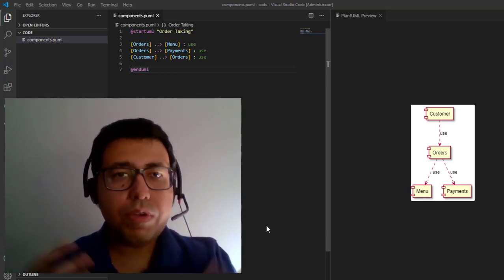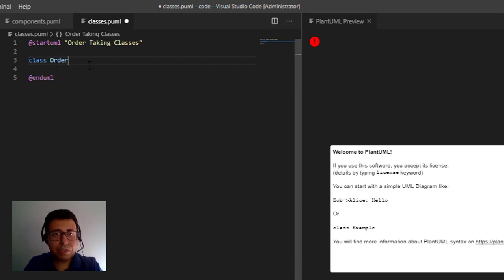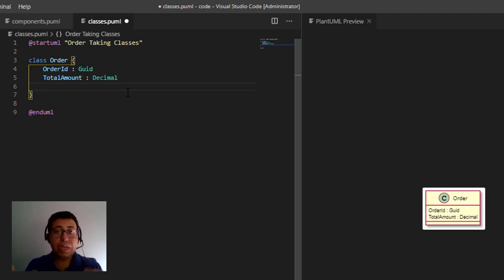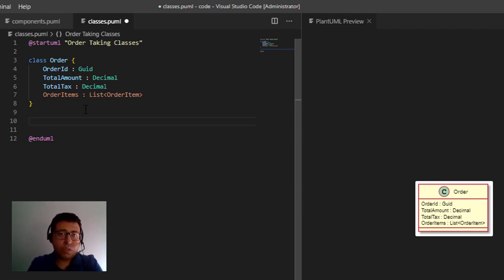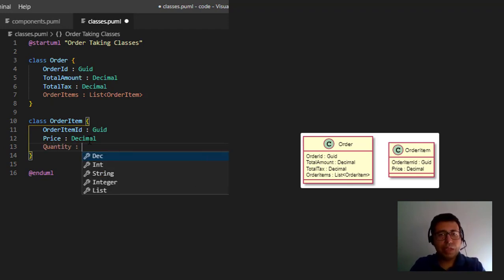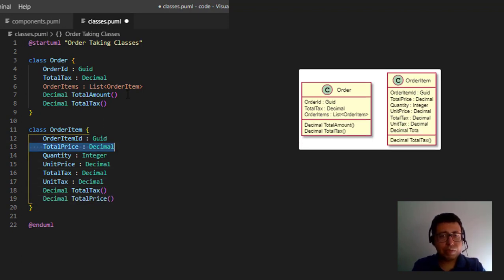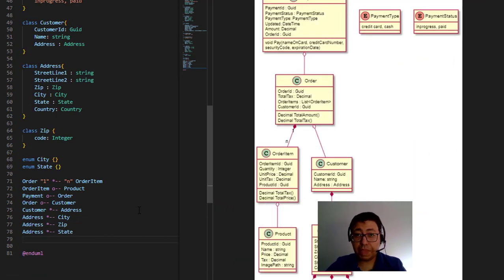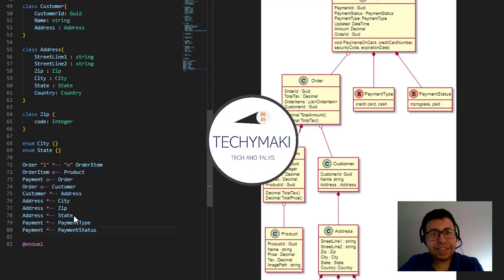PlantUML with VS Code - creating a Classes Diagram (Part 2)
In this second video, we will continue to use Visual Studio Code and PlantUML to design a simple order taking system, now building the Class Diagram.

References:
Visual Studio Code